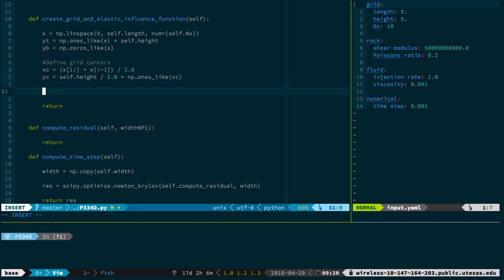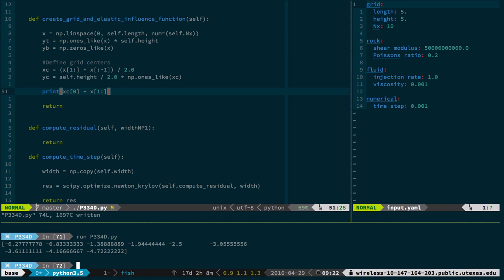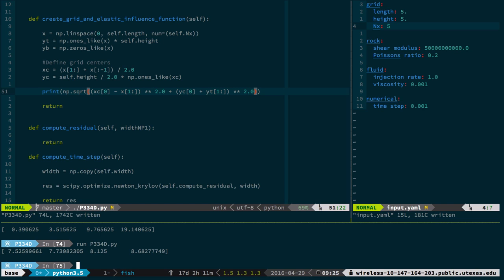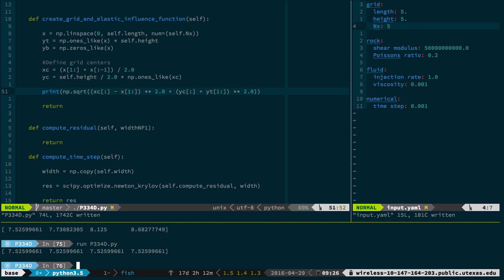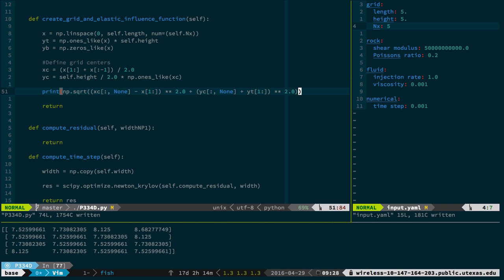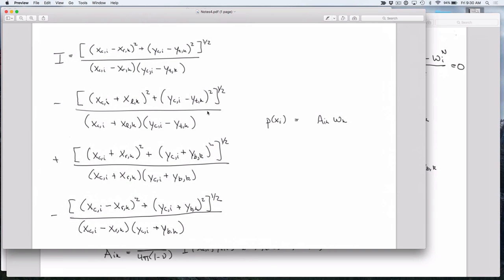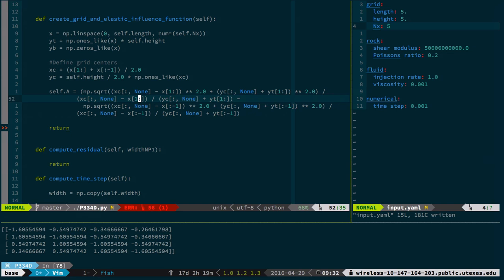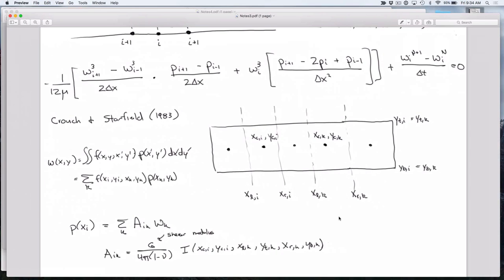Elastic influence function for fracture model